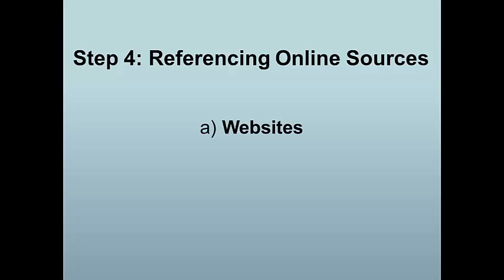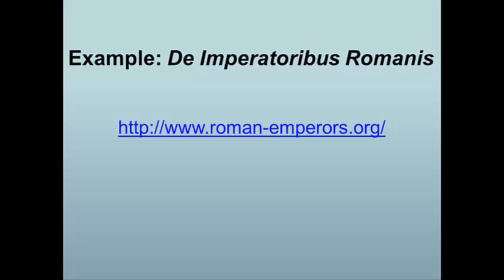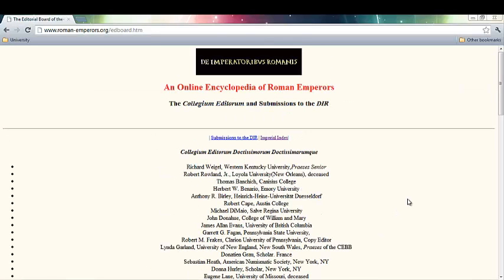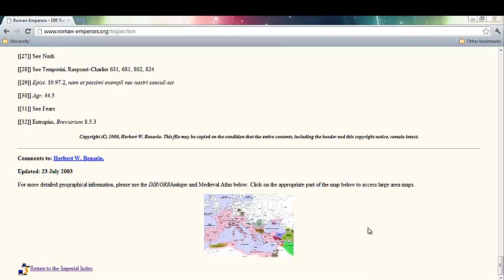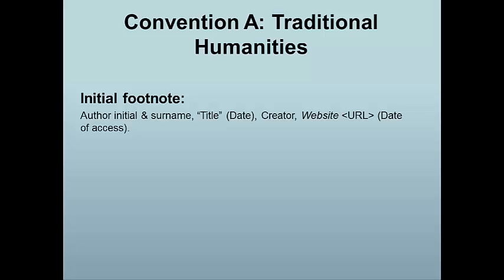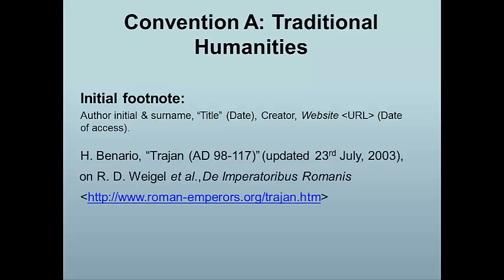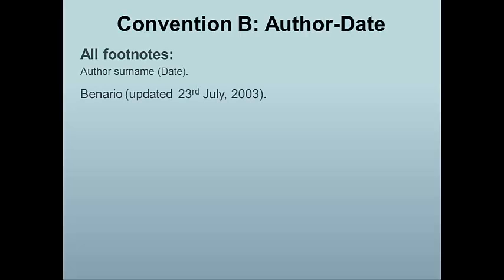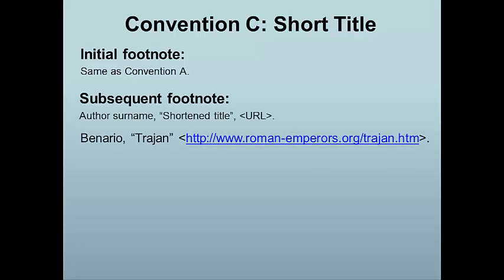Digital Resource Series 2012 - Step 4a: Referencing Ancient History Websites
Tele's Angels Digital Resource Series 2012
Step 4a: How to reference information from ancient history websites

Download our full list of recommended online sources for ancient history from our